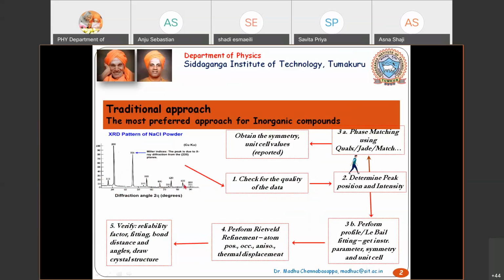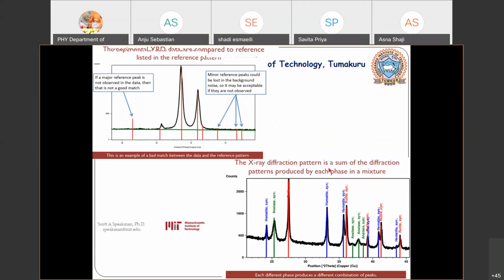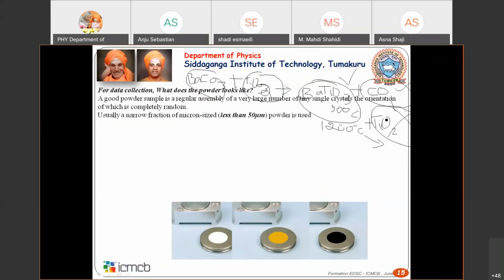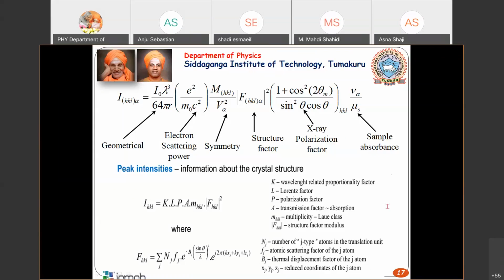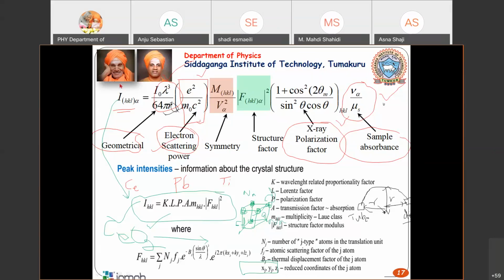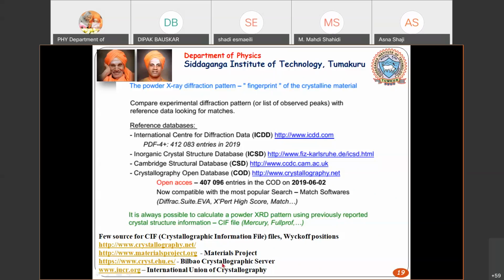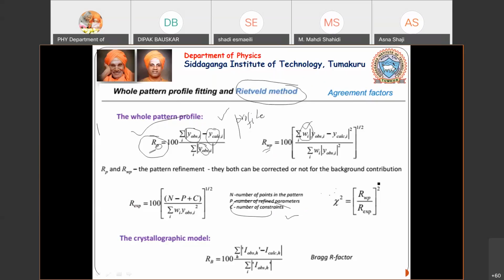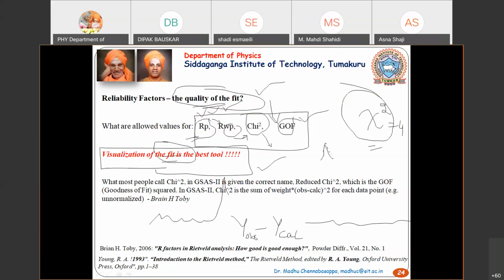Day3Session1: Online International Workshop on X ray Diffraction Analysis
Introduction to Rietveld Refinement - theory part